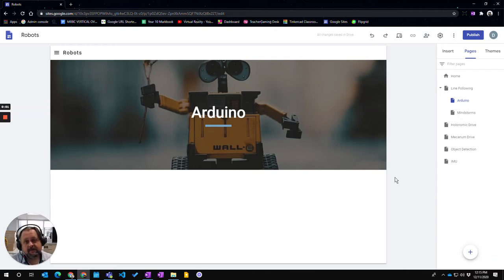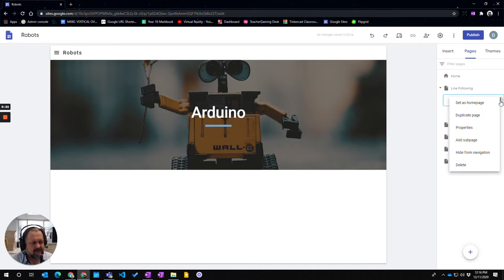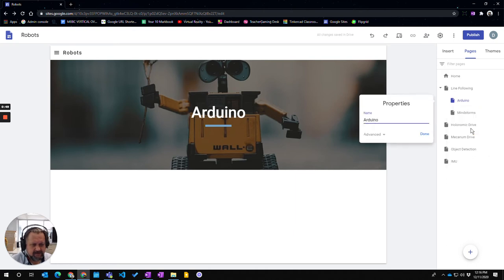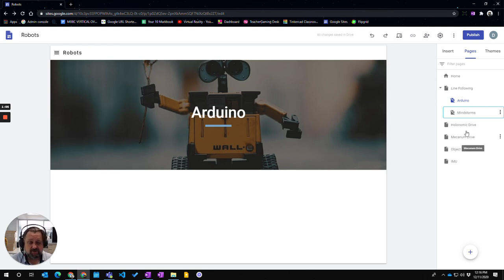Google Sites - Changing page properties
How to change page properties in the new Google Sites